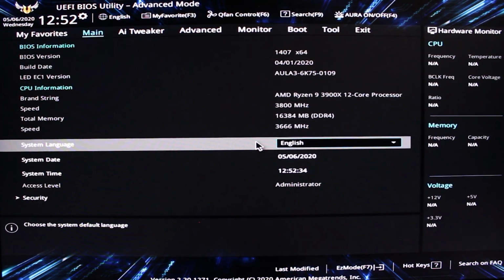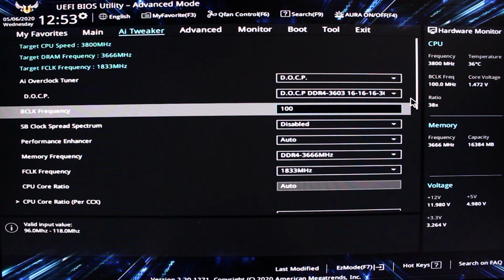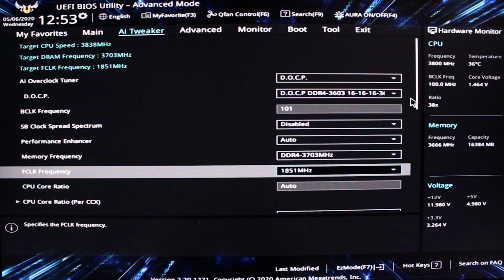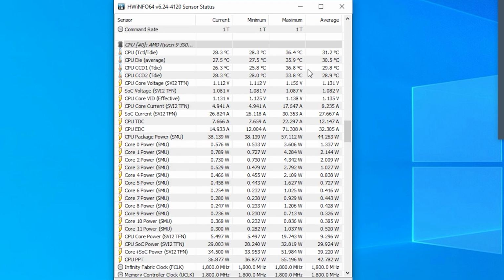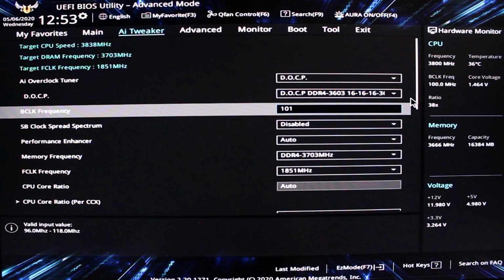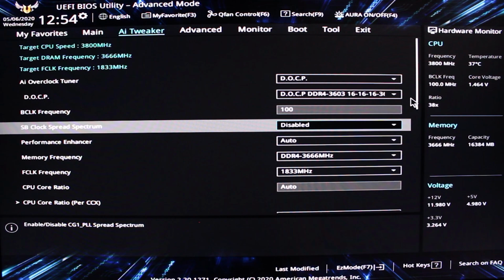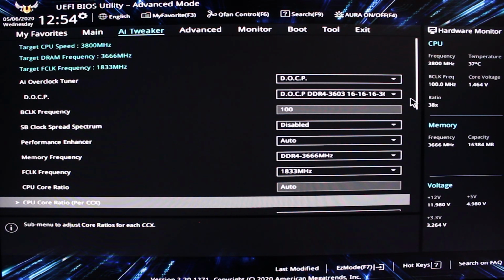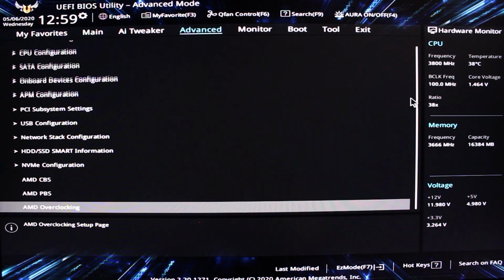Ryzen 3000 BCLK Overclocking - ASUS X570 TUF Gaming 1407 BIOS Update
FULL DISCLOSURE
END DISCLOSURE

Specs
RAM: 16GB @ 3666MHz All Timings Tightened (1.4V)
CPU R9 3900X PBO Bug Up To 4.65GHz
MOBO: ASUS X570 TUF Gaming WIFI
GPU: RTX 2080Ti FE +120 Core +1000 Mem
CPU Cooler: NZXT Kraken X62
2.5TB PCIE/SSD storage
Case: Thermaltake Core X71

Music
Intro: Mushrooms by Komiku